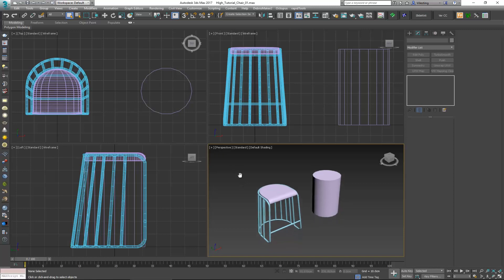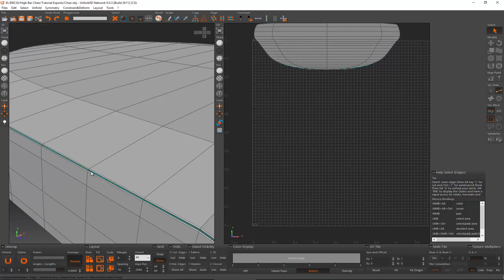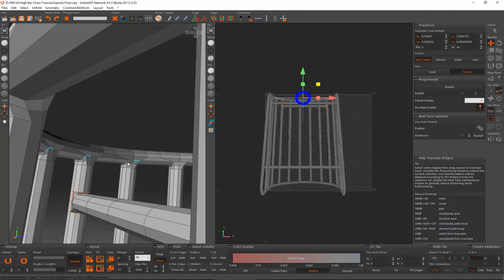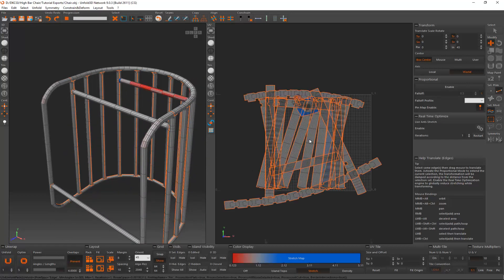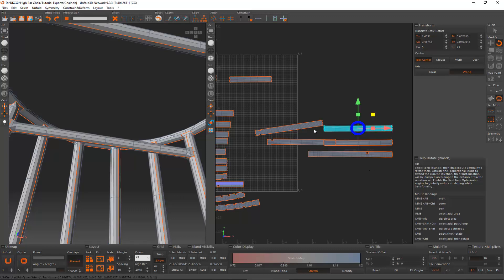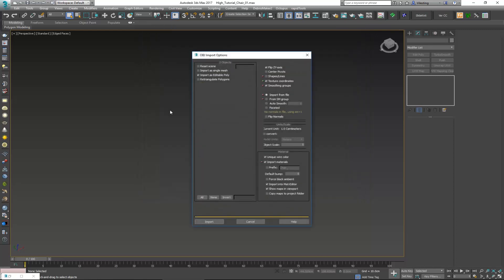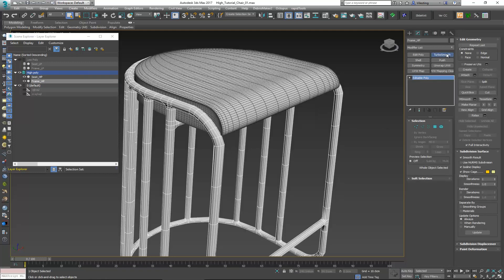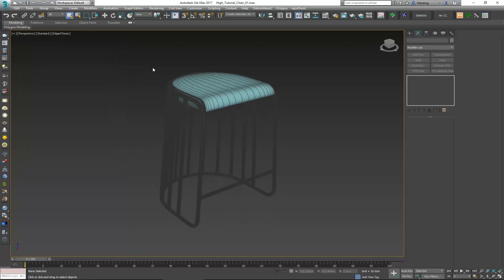Unwrapping The Metal Chair with Unfold3D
This is the Second video in which we will focus on UVW unwrapping and preparing the model for the Texturing Phase